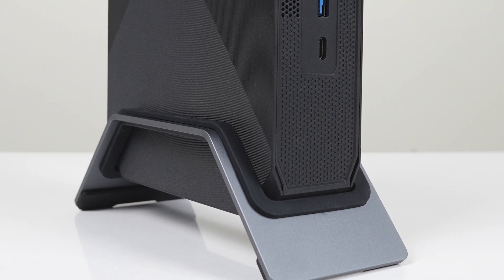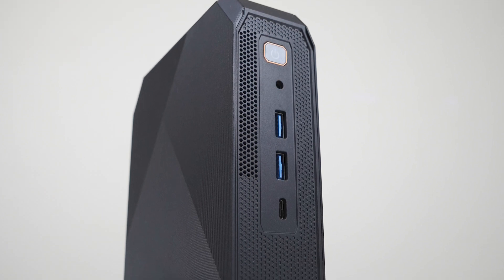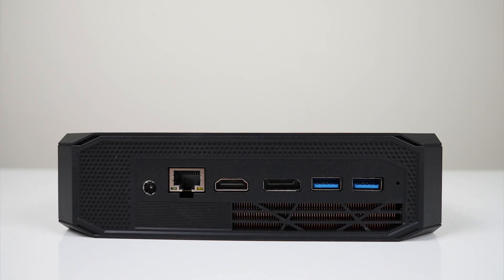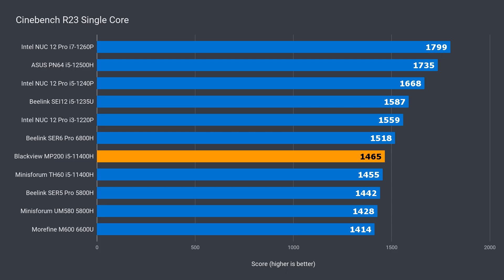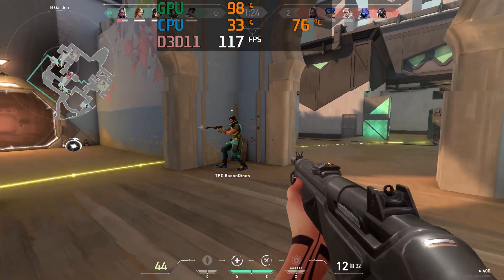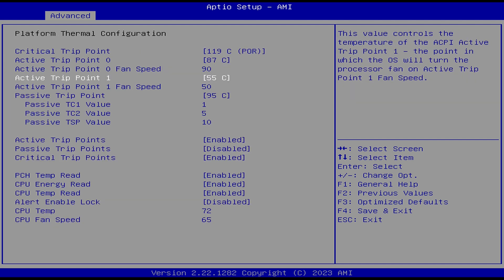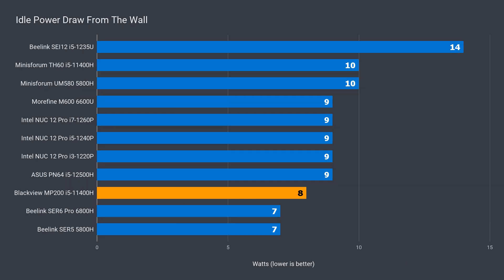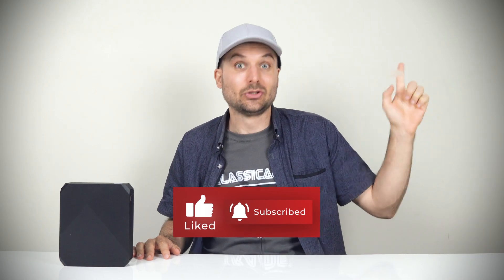Two Steps Back, One Step Forward - Blackview MP200 Mini PC Review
In this video we take a look at the Blackview MP200 mini PC featuring Intel's Core i5-11400H. This mini PC comes with a vertical stand, 512GB NVME and 16GB of DDR4 memory.

Note: For US residents, must be 18 years or older to enter

► This mini PC was a free sample from Blackview

00:00 - It's Science!
00:38 - Features
02:36 - Benchmarks
03:11 - Game & Emulator Tests
04:28 - Power, Noise & Temps
05:28 - Final Thoughts